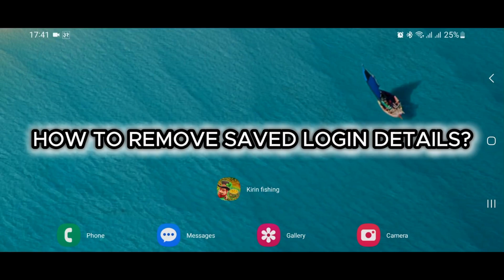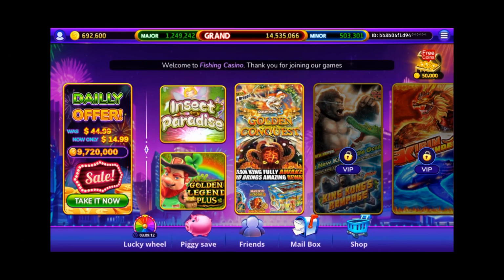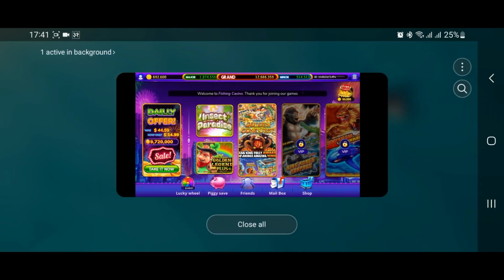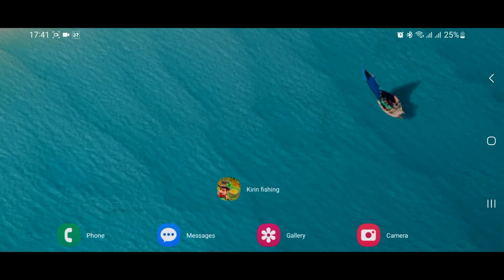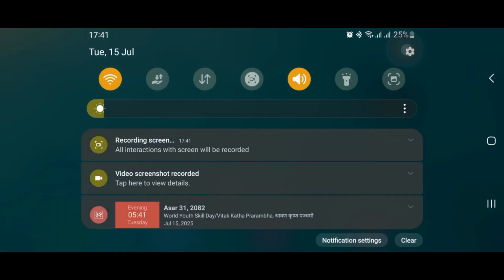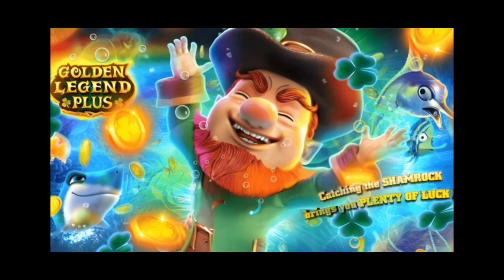How to Remove Saved Login Details in Fire Kirin 2025?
Want to know how to remove saved login details in Fire Kirin easily? In this step-by-step tutorial, we’ll show you how to clear your Fire Kirin saved login information so you can switch accounts or protect your privacy. Whether you want to log out completely or clear cached data, this guide covers both methods — closing the app properly and clearing app data from your device settings. Follow these simple instructions to make sure your login credentials are removed safely without losing important game data.

Have questions? Drop them in the comments and we’ll be happy to help!